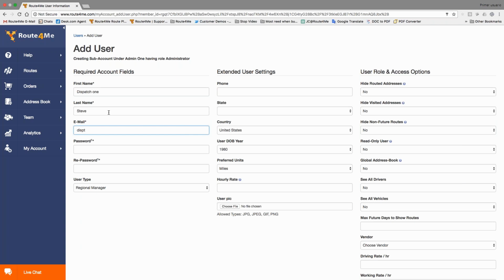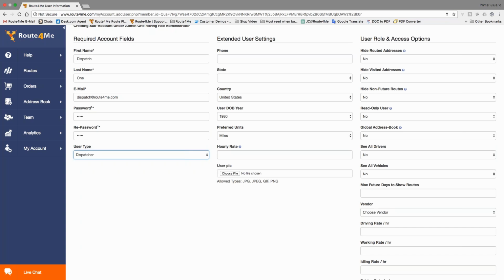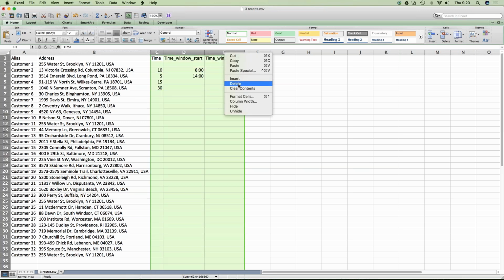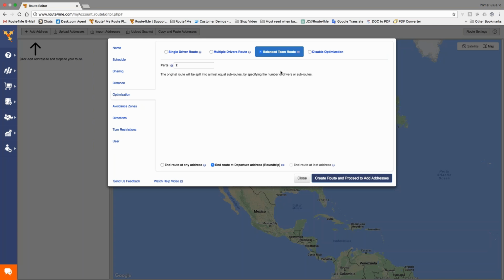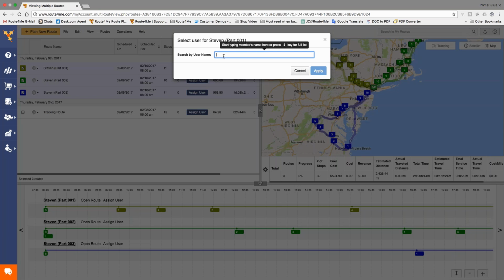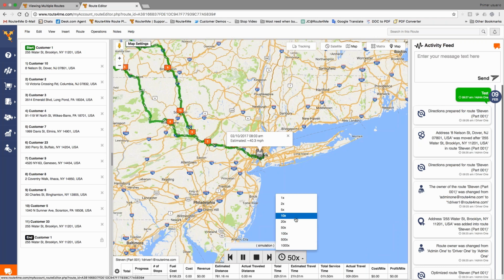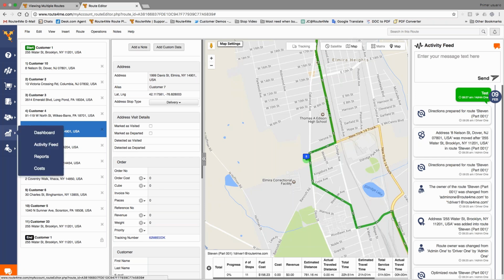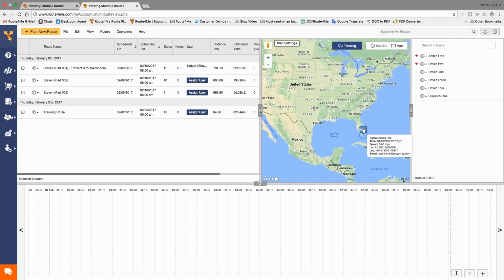Webinar - Optimize Field Sales Strategies that Attract More Buyers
It can be difficult to manage field sales reps.

They're on the road, and you're in the office. How do you know what they're really up to?

In this webinar, we'll show you how to use territory management, GPS tracking, and other Route4Me features to manage your employees in the field.